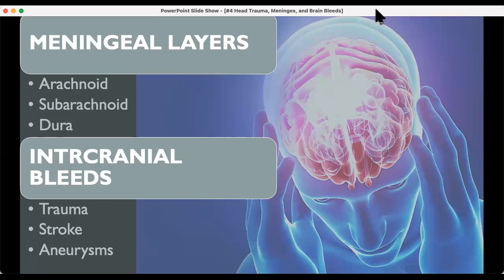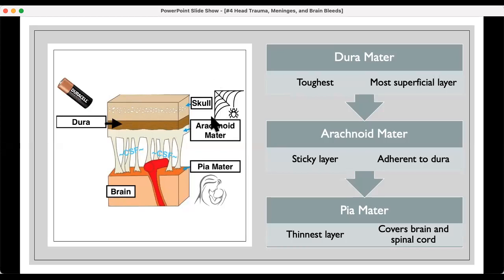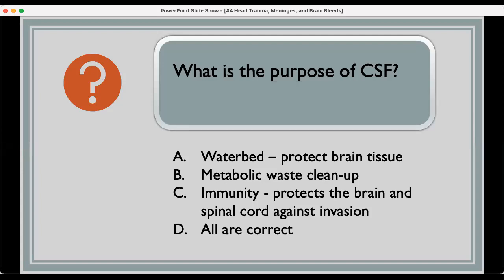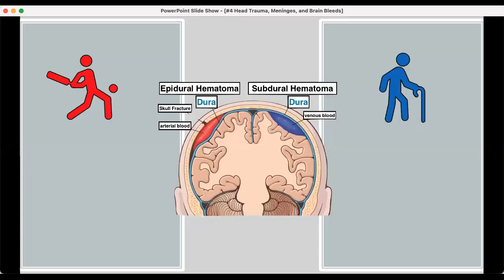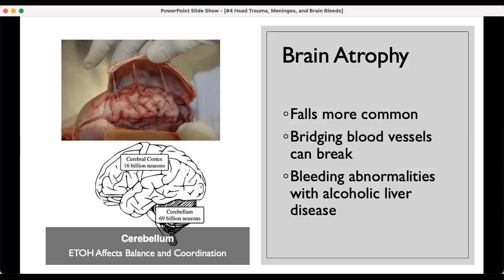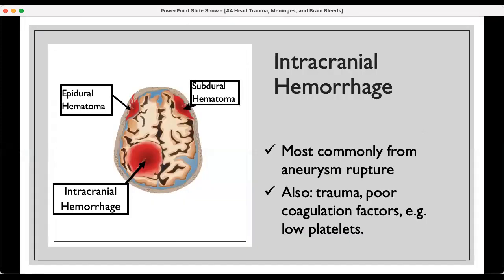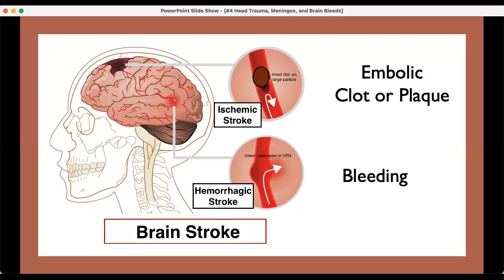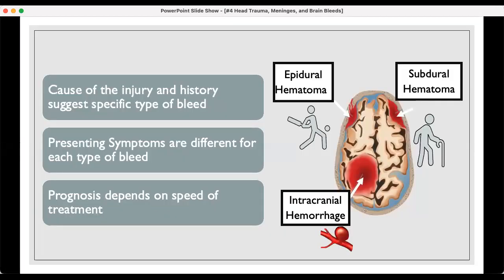#4 Neuroanatomy: Head Trauma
“Head Trauma is the 4th in a series of 10 visually stimulating lectures covering the nervous system. Types of brain bleed based on location above the dura, beneath the dura, or within the brain tissue.  A description of the meningeal layers surrounding the brain and spinal cord.  Scenarios presented along with questions to enhance learning.
Future uploads will include a series of topics covering each organ system, and all will present relevant clinical information to be used today!